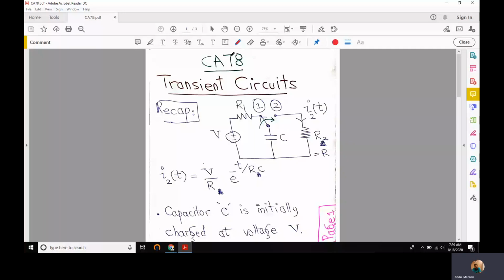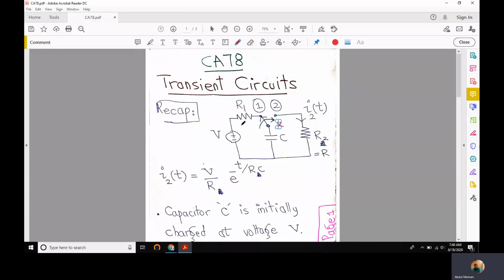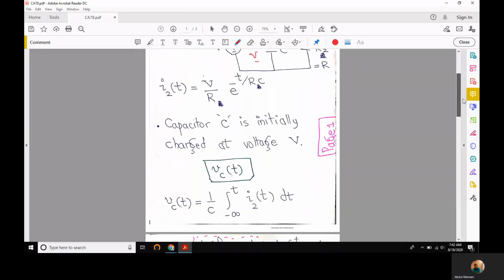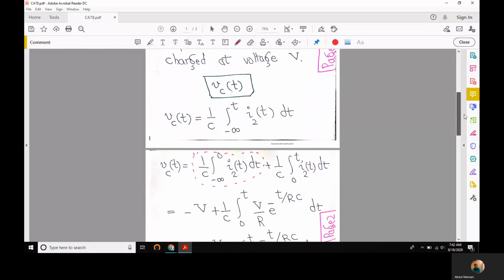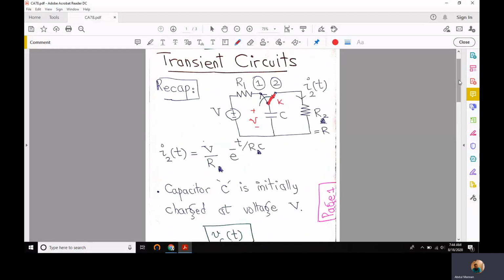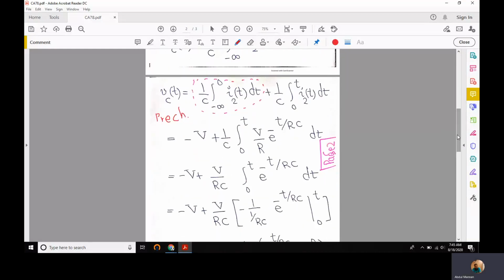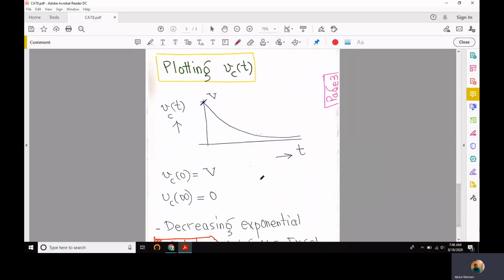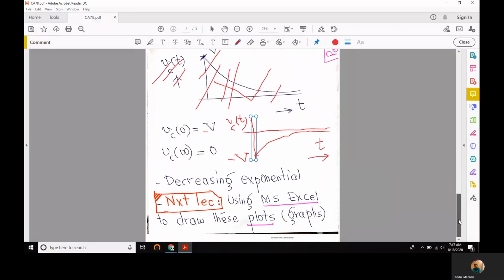CA78 | Transient circuits | RC circuits | steady state response | Circuit Analysis | Mannan